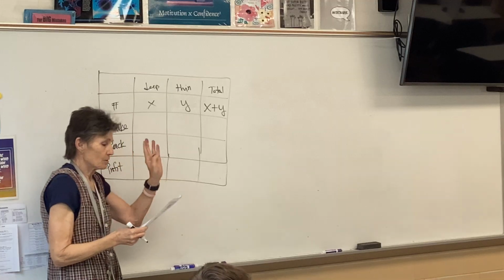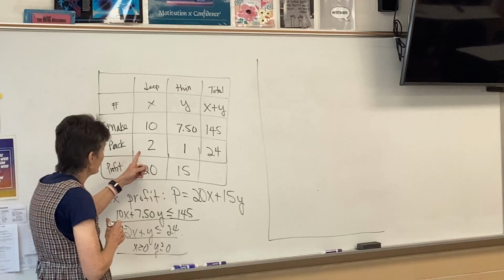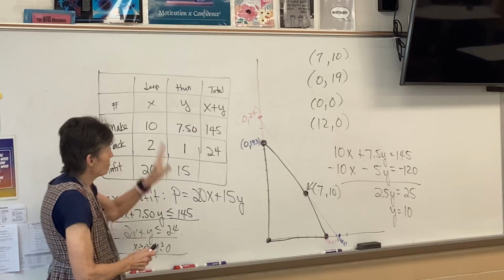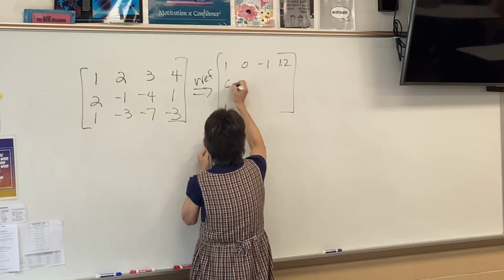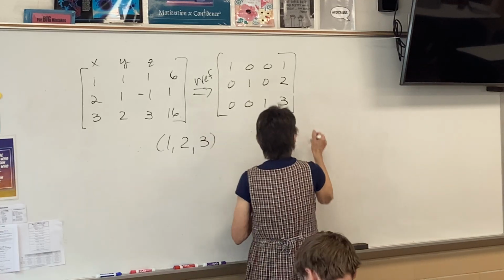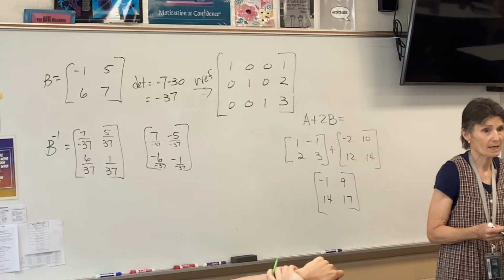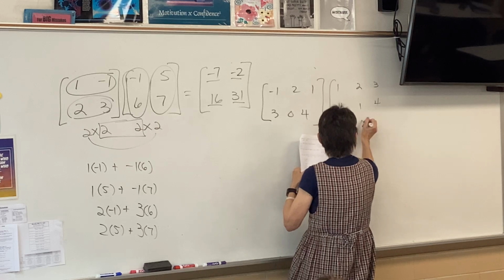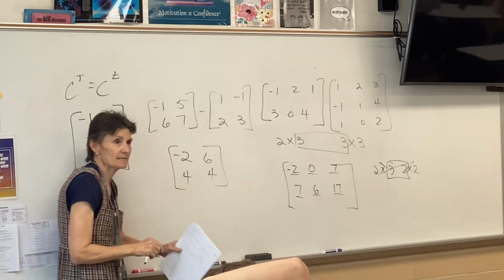Precal A Linear Prog #3; Chpt 7 Pretest 1 #1-3